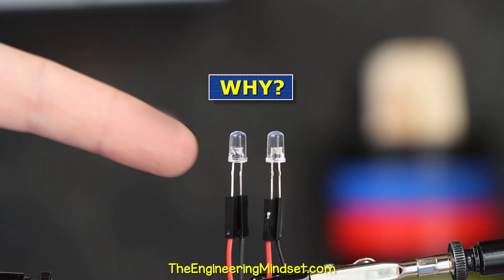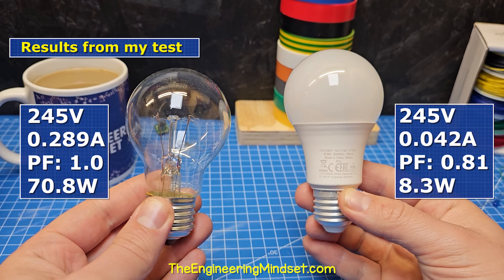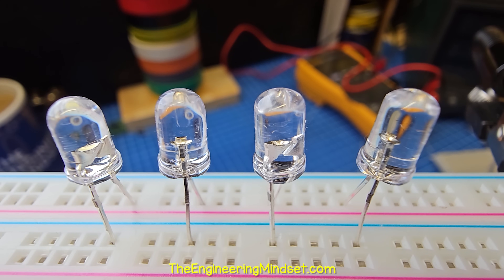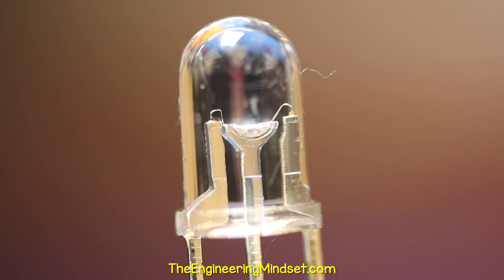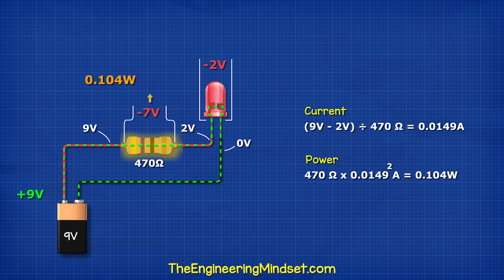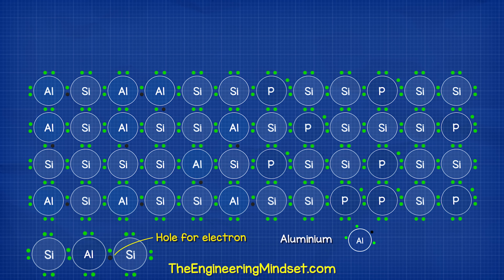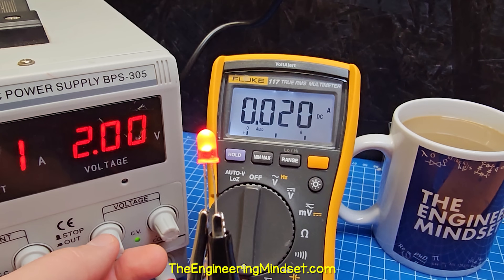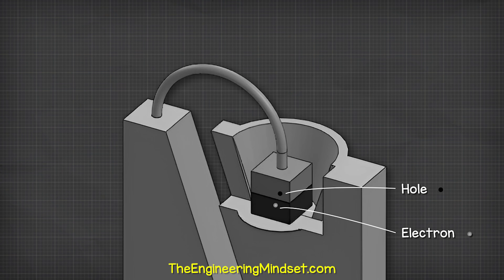How LED Works - Unravel the Mysteries of How LEDs Work!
How do LEDs work?

In this video, we'll explain LED technology in an easy to understand way. We'll cover the different types of LED lights, the different colors that LEDs can emit, and the different applications for LED technology and how they work.

LEDs used
Value pack LED➡️
3mm Transparent➡️
5mm Transparent➡️
Blinking LED ➡️
Color changing ➡️
SMD LED ➡️

🔥➡️❄️ HEAT EXCHANGERS 🔥➡️❄️
 power electronics, electron hole, advantages of the led, smd led, kicad